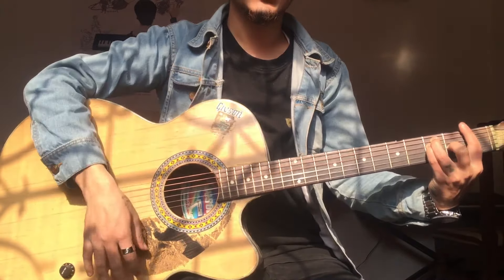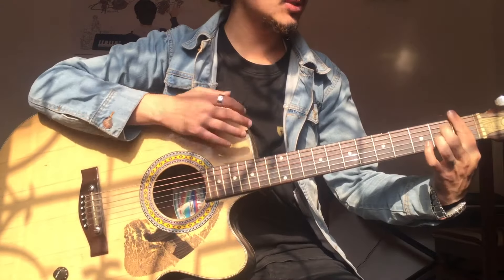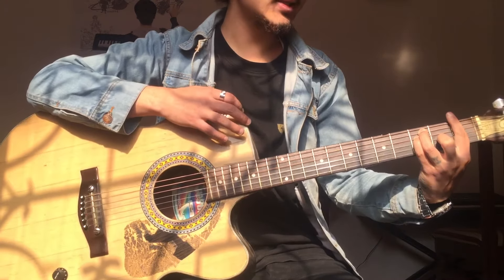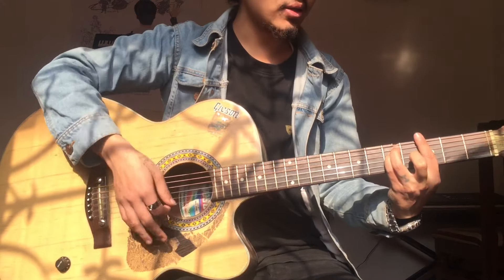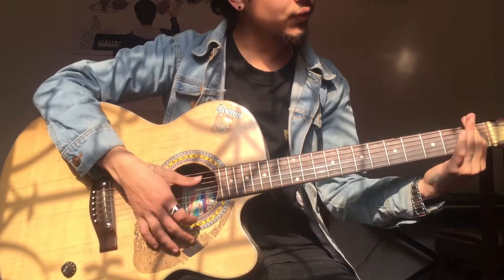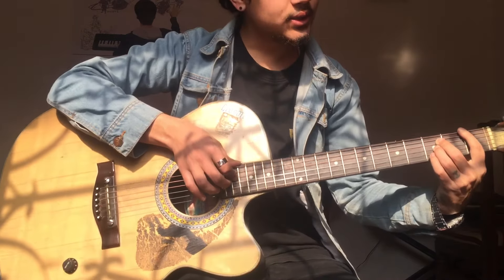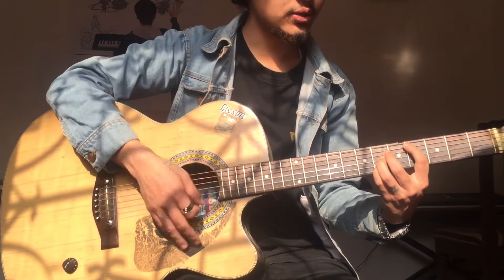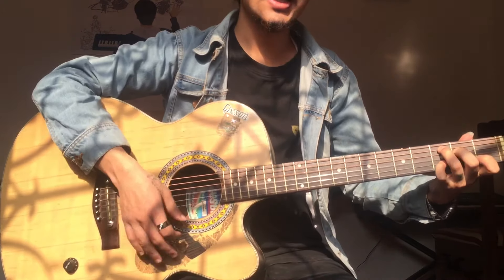Learn Guitar Sharp & Bar chords